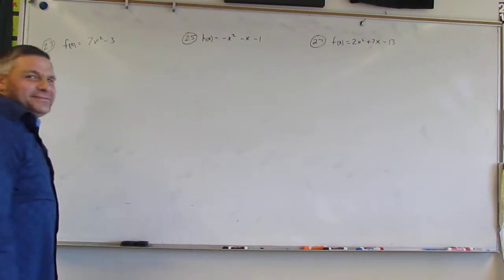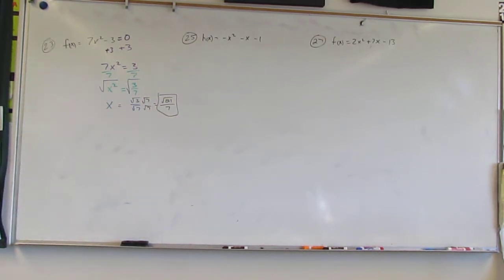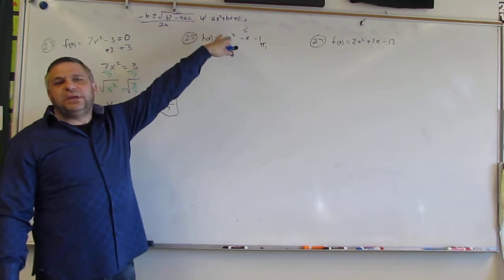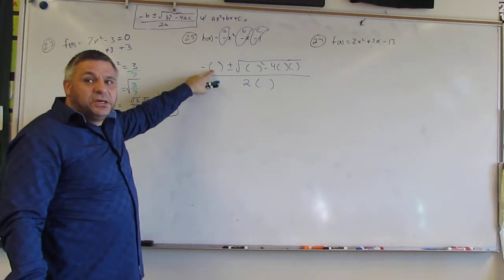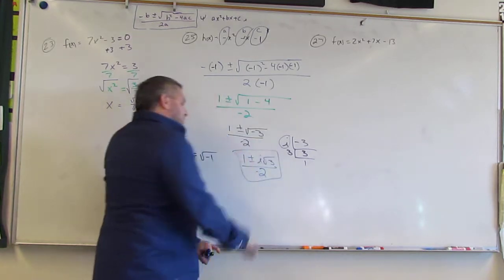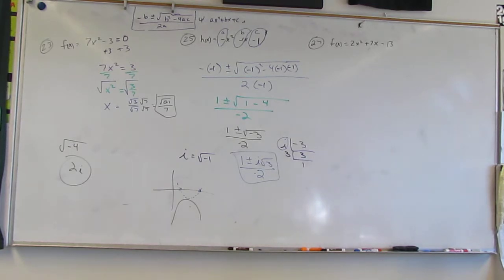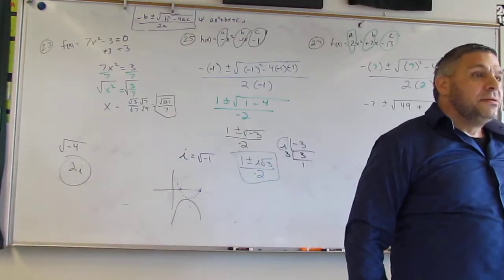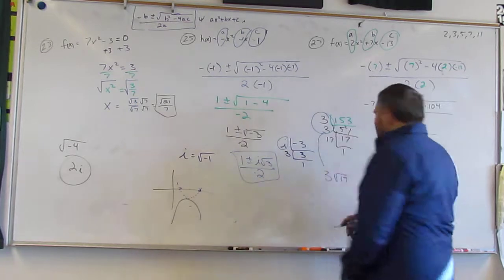MTS ALG2 HW2 6 Q23 25 27